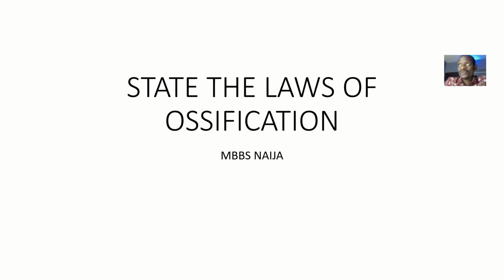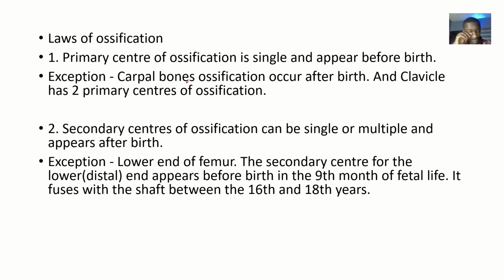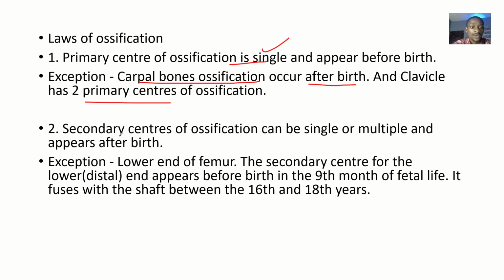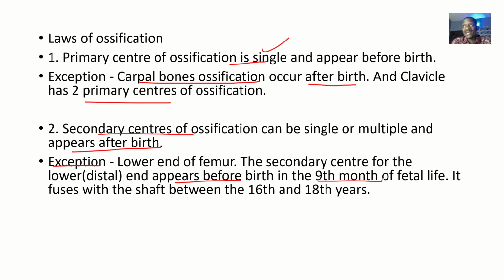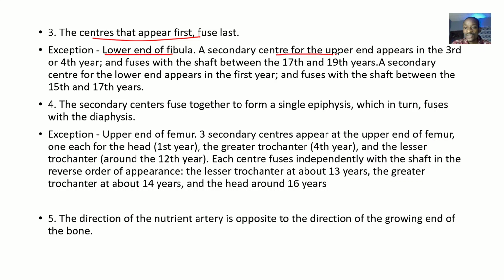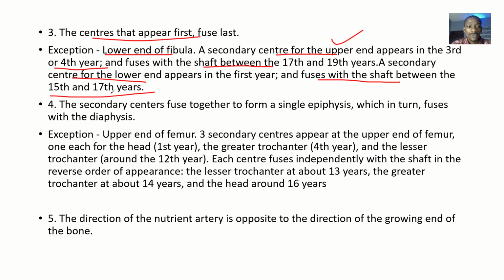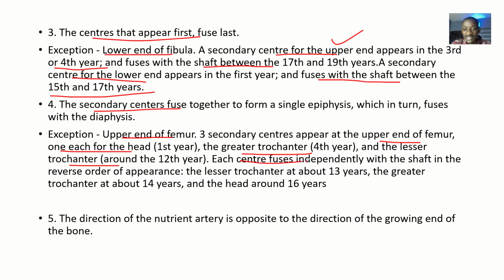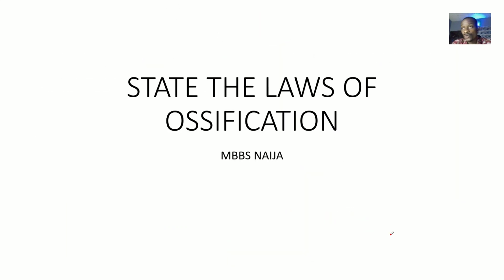State the laws of Bone Ossification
Laws of ossification
1. Primary centre of ossification is single and appear before birth.
Exception - Carpal bones ossification occur after birth. And Clavicle has 2 primary centres of ossification.
2. Secondary centres of ossification can be single or multiple and appears after birth.
Exception - Lower end of femur. The secondary centre for the lower(distal) end appears before birth in the 9th month of fetal life. It fuses with the shaft between the 16th and 18th years.

3. The centres that appear first, fuse last.
Exception - Lower end of fibula. A secondary centre for the upper end appears in the 3rd or 4th year; and fuses with the shaft between the 17th and 19th years.A secondary centre for the lower end appears in the first year; and fuses with the shaft between the 15th and 17th years.
4. The secondary centers fuse together to form a single epiphysis, which in turn, fuses with the diaphysis.
Exception - Upper end of femur. 3 secondary centres appear at the upper end of femur, one each for the head (1st year), the greater trochanter (4th year), and the lesser trochanter (around the 12th year). Each centre fuses independently with the shaft in the reverse order of appearance: the lesser trochanter at about 13 years, the greater trochanter at about 14 years, and the head around 16 years
5. The direction of the nutrient artery is opposite to the direction of the growing end of the bone.